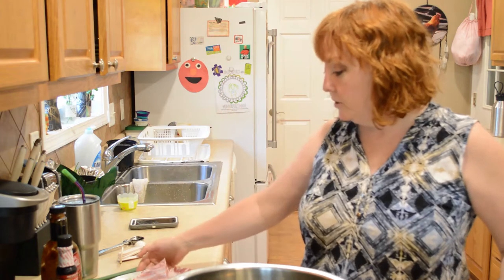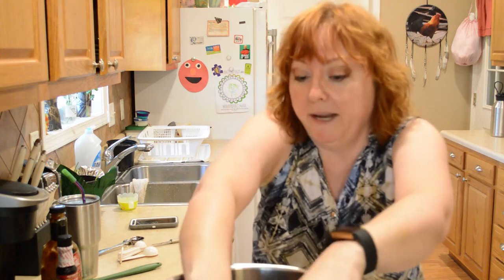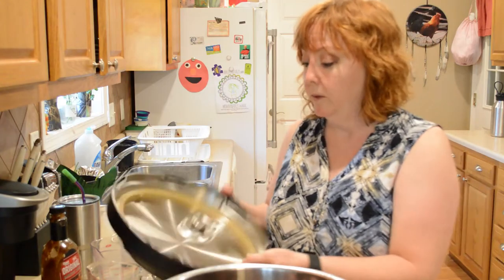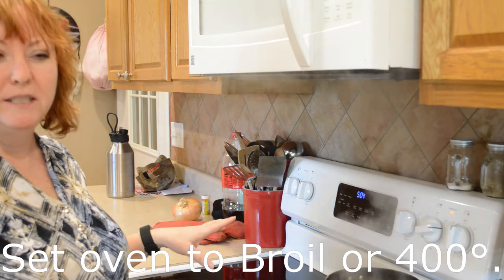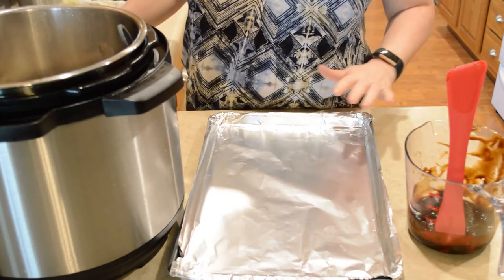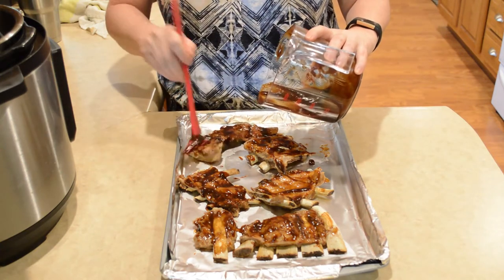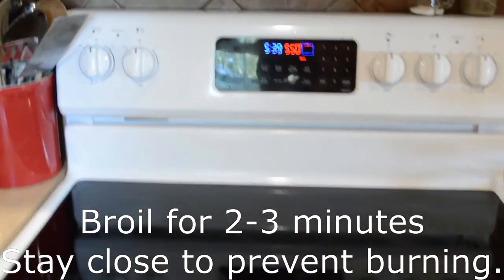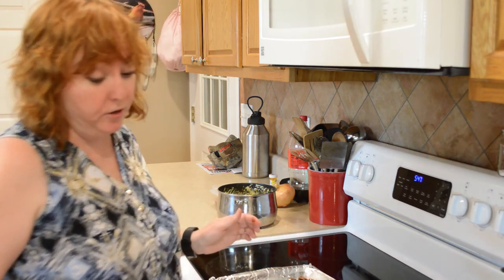How to Make Instant Pot Ribs - Easy!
Learn to make ribs in the Instant Pot - Easy!
Your family will love these ribs because they're sooooo good!
You will love them because they're soooo easy!

Ingredients:
2-3 slabs of Ribs
1 c. Chicken Broth (Or Water or Apple Juice)
1/2 to 1c. Apple Cider Vinegar
1 c. BBQ sauce, halved to use at different times
3 T. Liquid Smoke, Optional

Category: Education